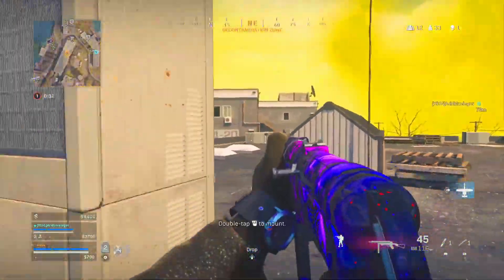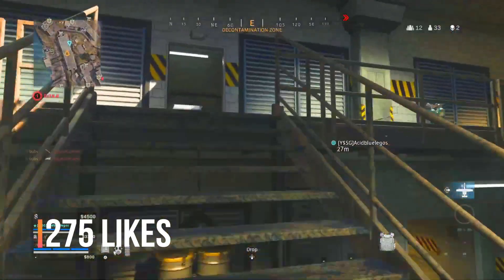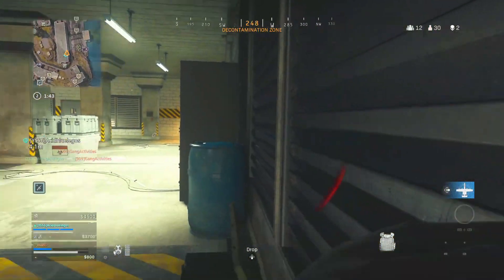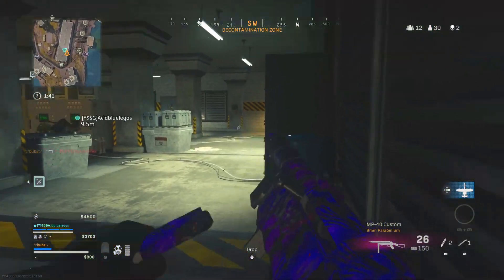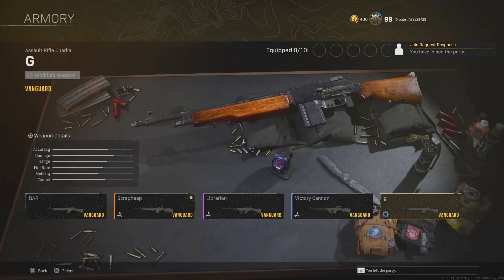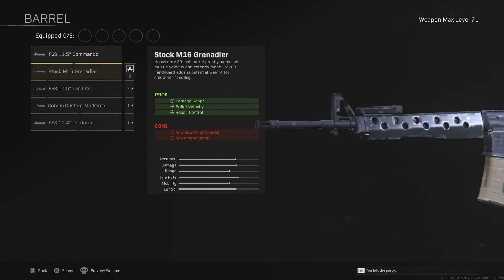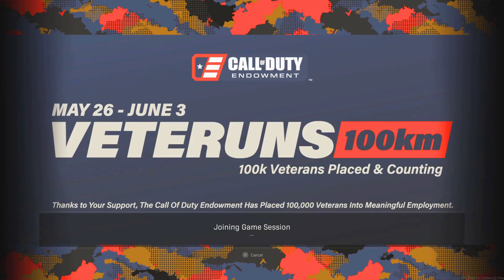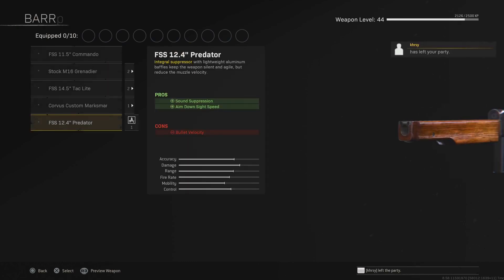NEW INSTANT BLUEPRINT GLITCH WARZONE! FREE BLUEPRINTS! WARZONE GLITCHES! WARZONE GLITCH! camos/more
With this new warzone glitch you can use it as a warzone blueprint glitch or a warzone variant glitch but better yet a warzone camo glitch or warzone cross camo glitch. These warzone glitches bring the best blueprint glitch warzone, cross cao glitch warzone, warzone modded gun glitch and even a warzone camo swap glitch. Have fun with this warzone blueprint glitch, warzone variant glitch and a blueprint glitch warzone.